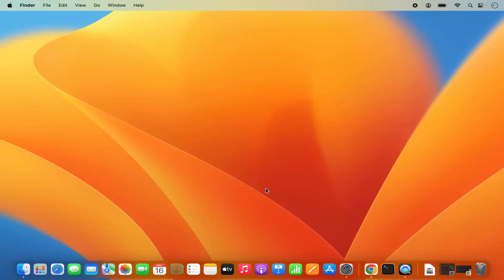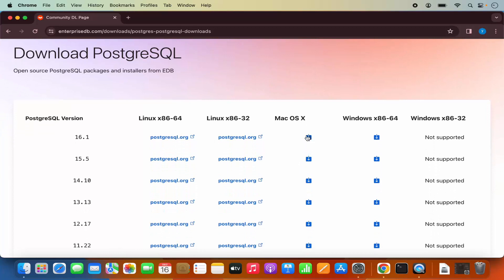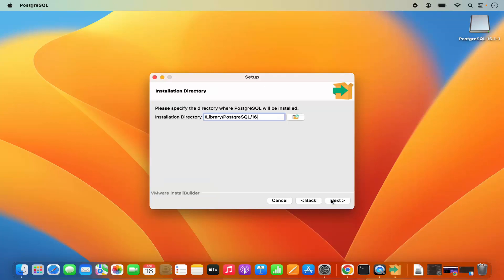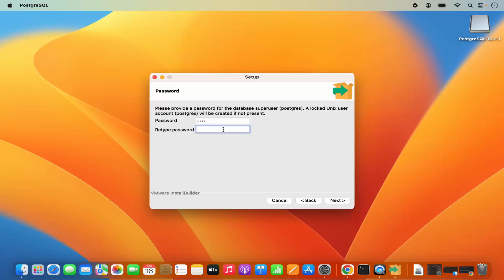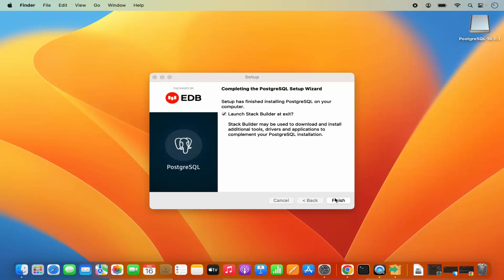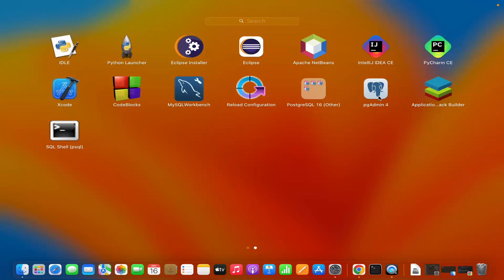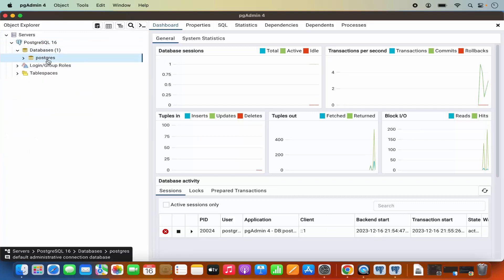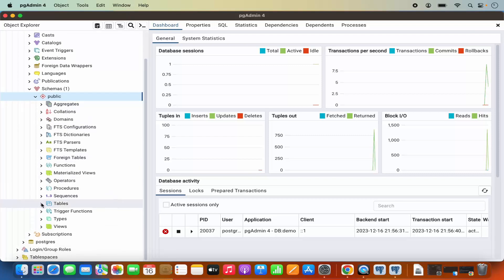How To Install PostgreSQL On MAC M3 | M2 | M1 | MACBook Pro (Learn The Hard Way With No Missed Step)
In this detailed tutorial, we’ll guide you through the complete process of installing PostgreSQL on your Mac, whether you’re using an M1, M2, or M3 MacBook Pro. PostgreSQL is a powerful, open-source relational database system, and we’ll ensure you get it installed without missing a single step. Let’s dive in!

**Step 1: Install Homebrew**

Homebrew is a package manager for macOS that simplifies the installation of software. If you don’t have Homebrew installed, follow these steps:

1. Open your terminal (you can use `Command + Space`, type “Terminal”, and press Enter).
2. Paste the following command and press Enter:
    ```bash
3. Follow the on-screen instructions to complete the installation. You may be prompted to enter your password.

To ensure Homebrew is installed correctly, type:
```bash
brew --version
You should see the Homebrew version number displayed.

**Step 2: Install PostgreSQL**

With Homebrew installed, you can now install PostgreSQL. In your terminal, type:
```bash
brew install postgresql
This will download and install PostgreSQL along with all necessary dependencies.

**Step 3: Start PostgreSQL Service**

After the installation is complete, you need to start the PostgreSQL service. Use the following command:
```bash
brew services start postgresql
This command ensures that PostgreSQL starts automatically whenever you boot your Mac.

To verify that PostgreSQL is running, type:
```bash
psql --version
You should see the PostgreSQL version number displayed.

**Step 5: Initialize the Database**

Now, let's create a new PostgreSQL database cluster. Use the following command:
```bash
initdb /usr/local/var/postgres
This initializes a new database cluster in the specified directory.

**Step 6: Create a User and Database**

Next, let's create a PostgreSQL user and a database.

1. Start the PostgreSQL interactive terminal by typing:
    ```bash
    psql postgres
2. Create a new user by running:
    ```sql
    CREATE USER your_username WITH PASSWORD 'your_password';
    Replace `your_username` and `your_password` with your desired username and password.

3. Create a new database by running:
    ```sql
    CREATE DATABASE your_database;
    Replace `your_database` with your desired database name.

4. Grant all privileges on the database to your user:
    ```sql
    GRANT ALL PRIVILEGES ON DATABASE your_database TO your_username;

5. Exit the PostgreSQL terminal by typing:
    ```sql
    \q

**Step 7: Connecting to Your Database**

You can now connect to your newly created database using:
```bash
psql -U your_username -d your_database
Replace `your_username` and `your_database` with the names you chose earlier. Enter your password when prompted.

**Step 8: (Optional) Install pgAdmin**

For a graphical interface to manage your PostgreSQL databases, consider installing pgAdmin. You can download it from the official pgAdmin website and follow the installation instructions for macOS.

**Conclusion:**

Congratulations! You've successfully installed PostgreSQL on your Mac with no missed steps. You now have a powerful database system at your disposal for all your development needs.